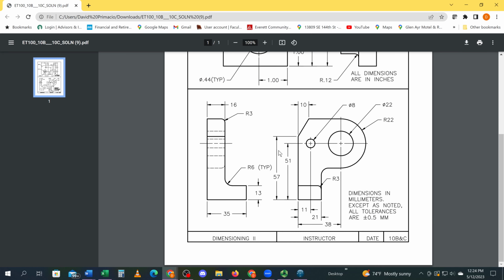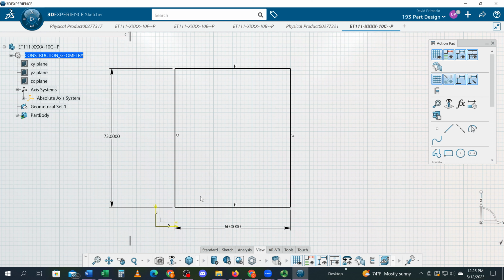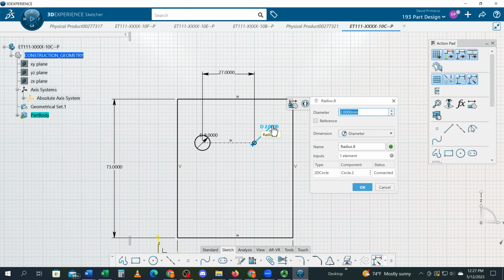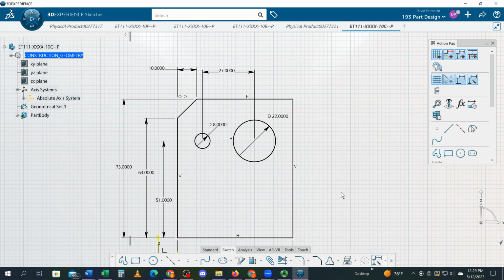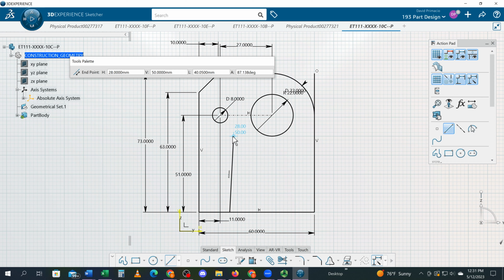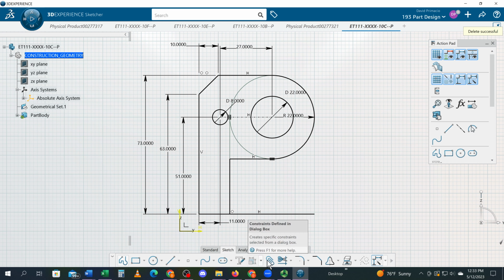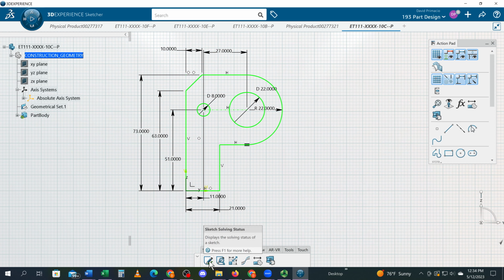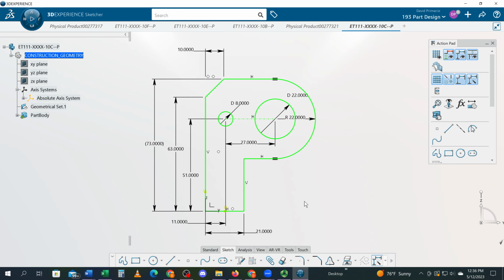ET111 XXXX 10C P 2